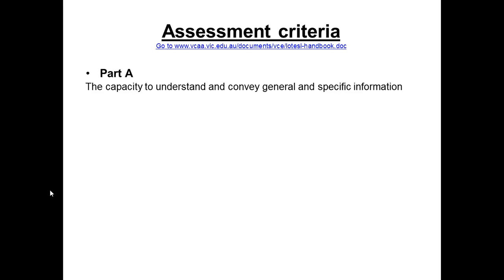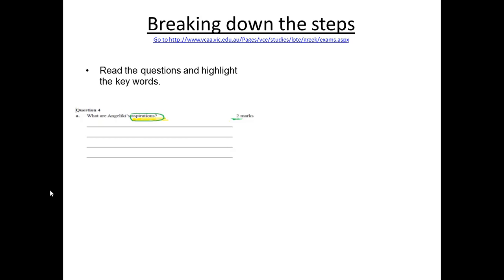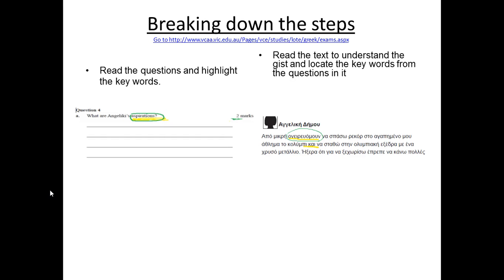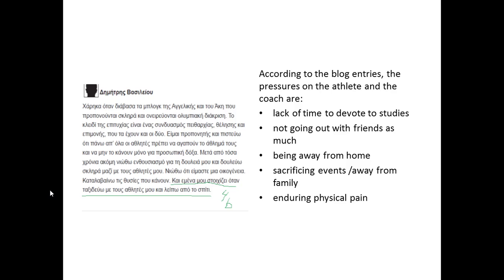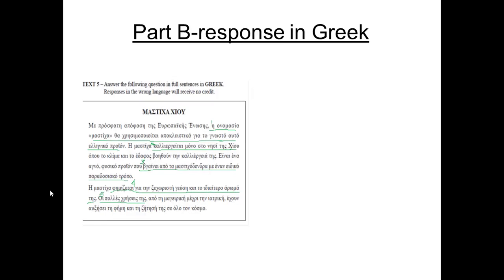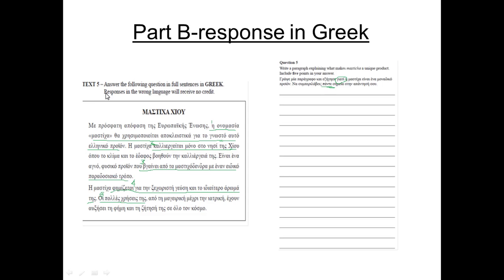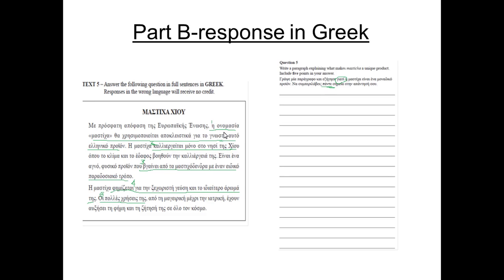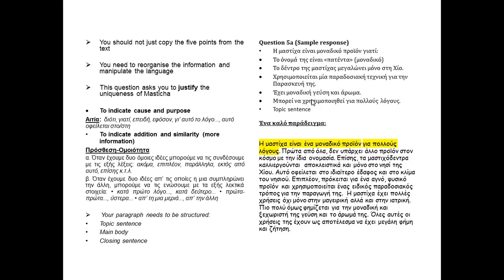VCE Greek reading and responding tips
The Greek Exam and Examination report that was used for this presentation can be found at the following links: